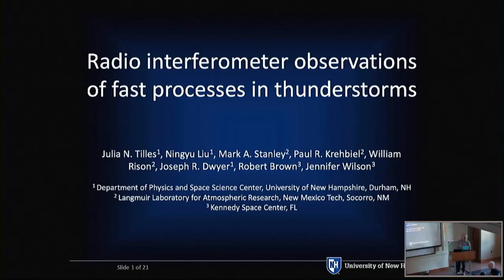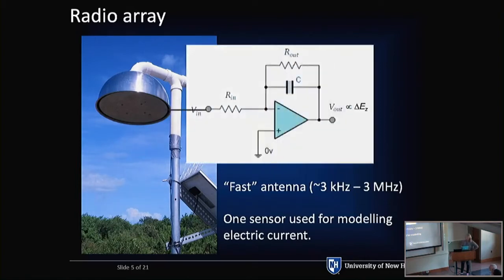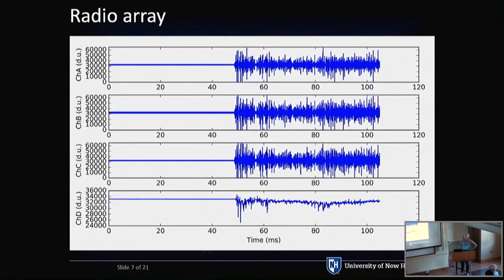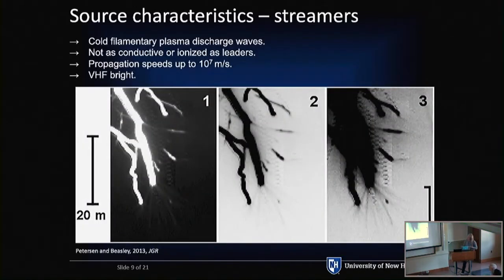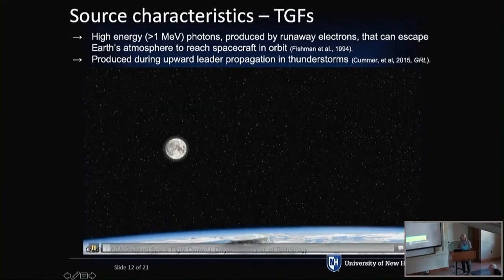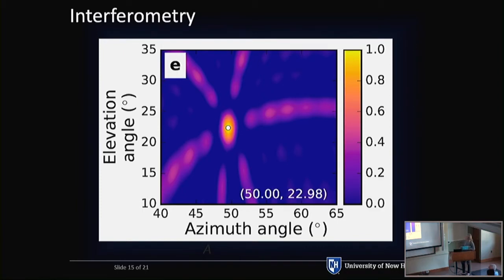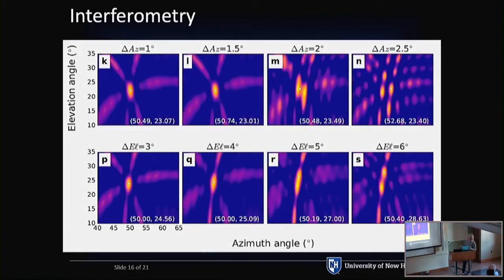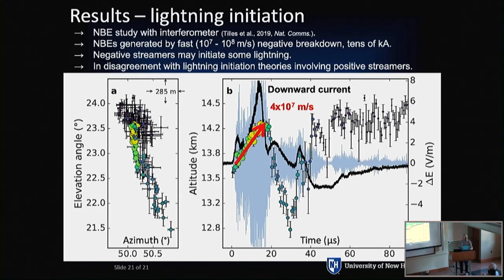Julia N Tilles - Radio Interferometer Observations